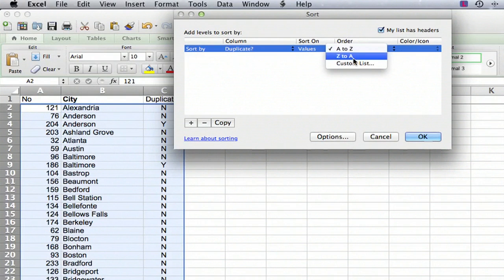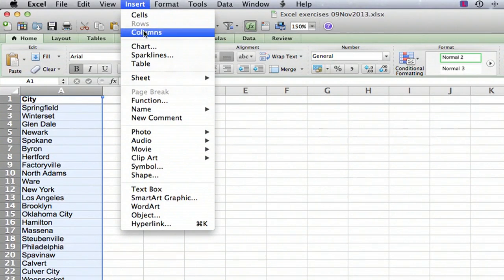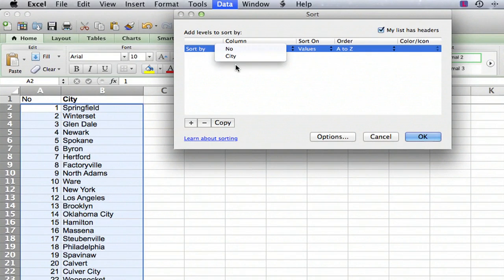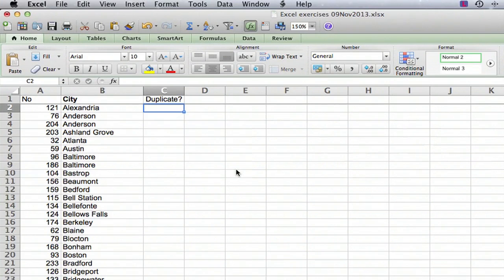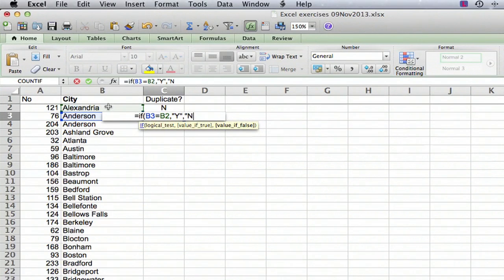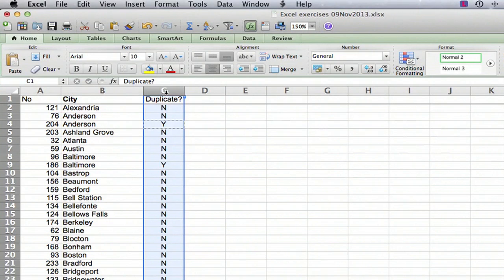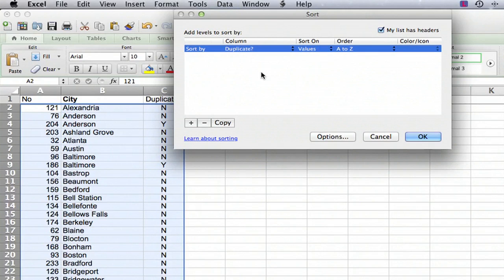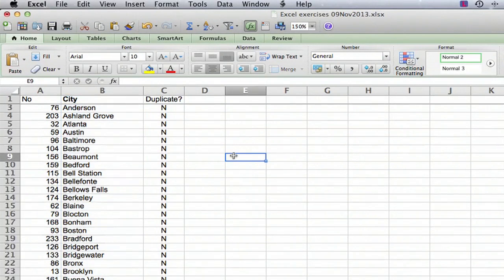How to Delete Duplicate Text Entries in Excel : Using Excel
Deleting duplicate text entries in Excel is especially useful if you're working with a very large list. Delete duplicate text entries in Excel with help from a mechanical engineer with 32 years of experience in a large aerospace company in this free video clip.